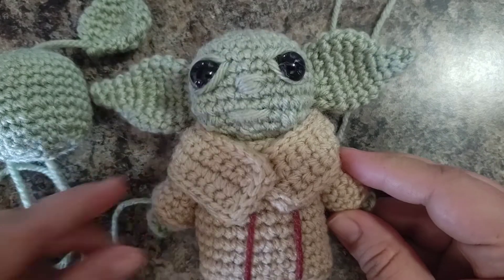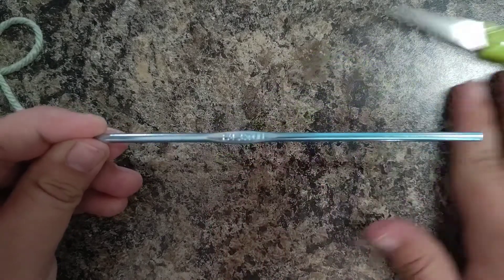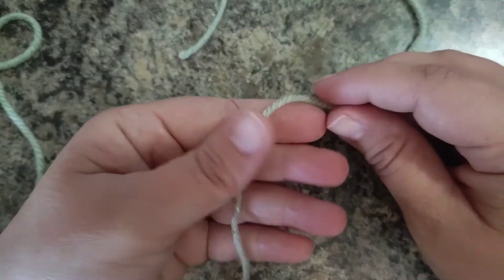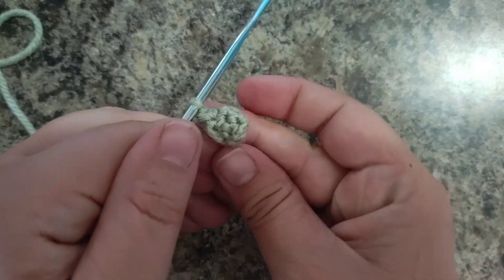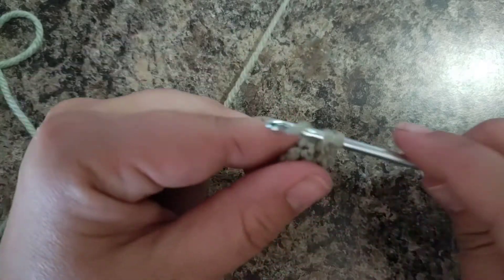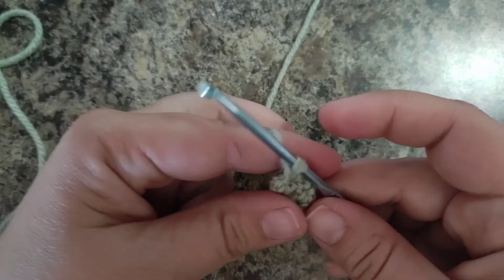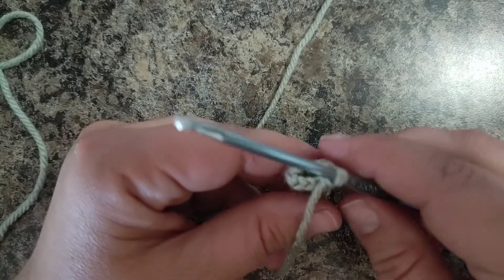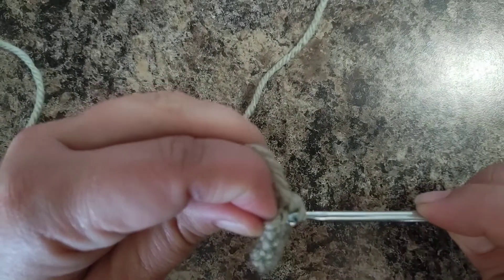Baby Yoda Part 2 - Ears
Hello everyone!! Today's video is how to crochet baby Yoda's ears.